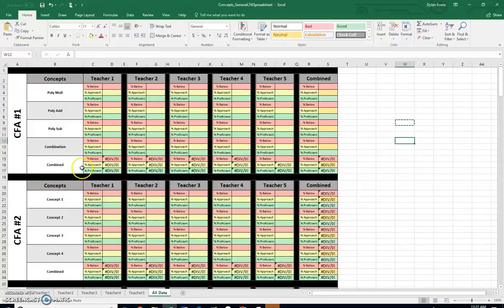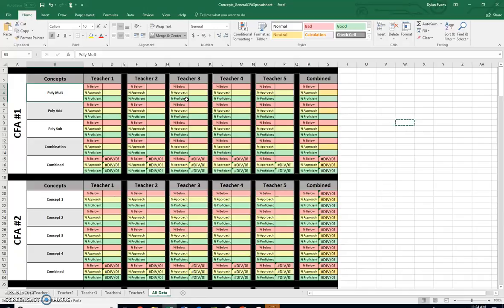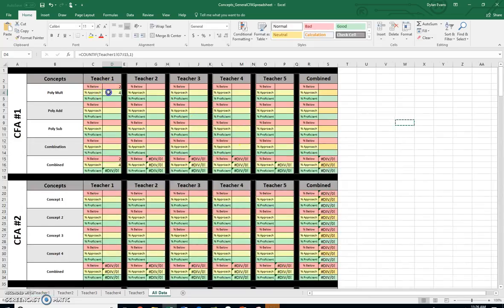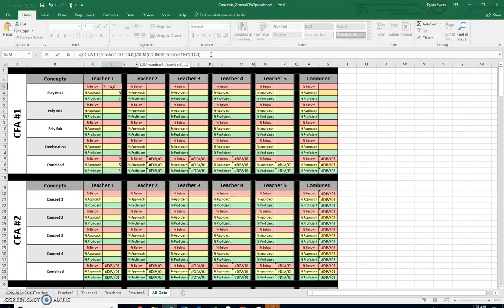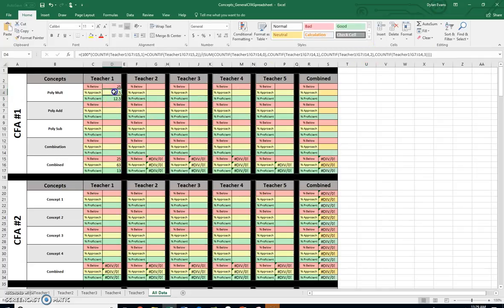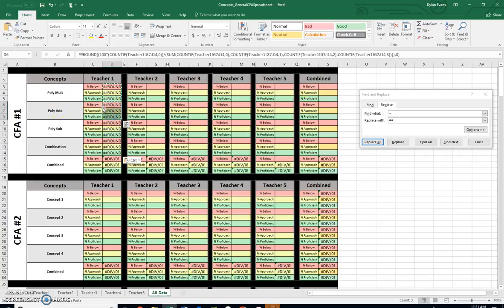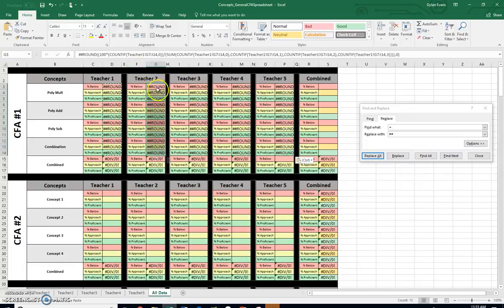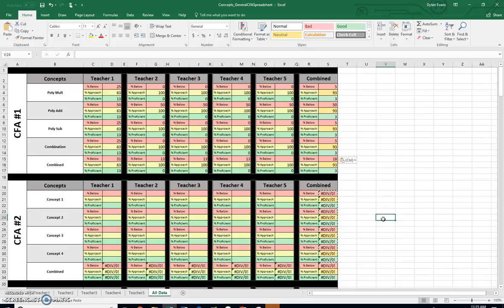CFA Spreadsheet // Concepts // Setting Up the All Data Tab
This video shows how to set up the functions for a CFA spreadsheet that is organized by concepts. Specifically, how to edit the All Data Tab.